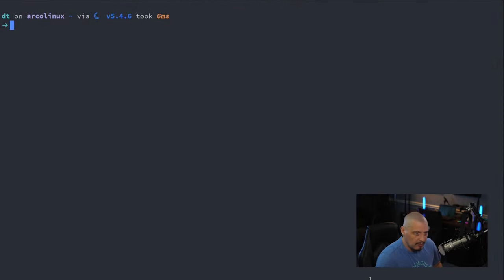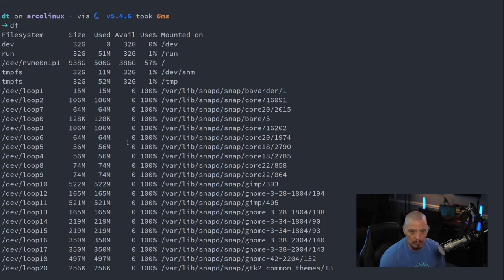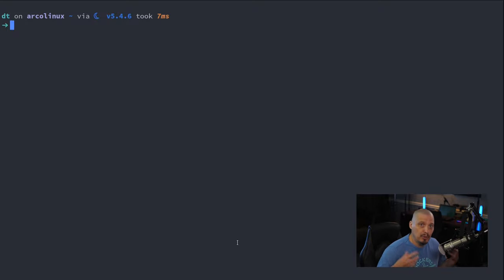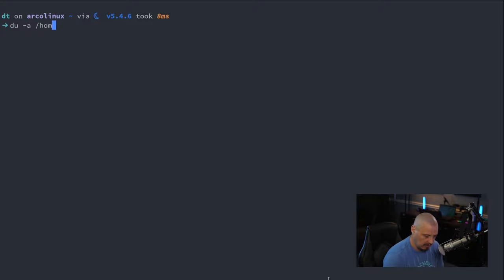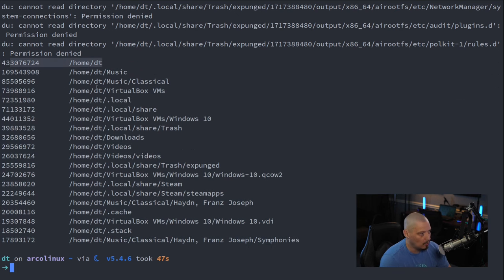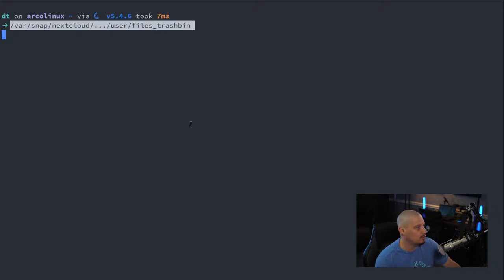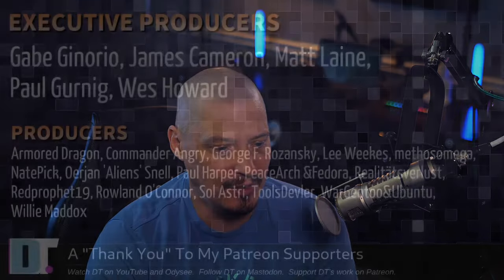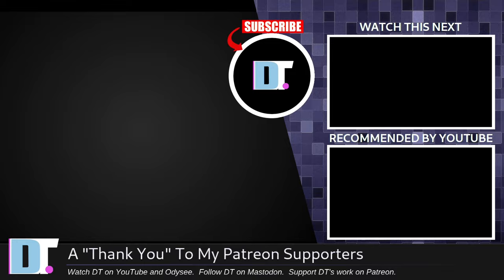Troubleshooting Why My Nextcloud Server Stopped Working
This morning I got up and realized that my Nextcloud server was no longer working, which is a big problem since I rely on Nextcloud as a way to sync files from my work computer and my home computers.  So I had to investigate the issue...